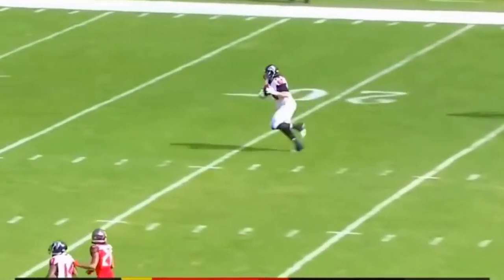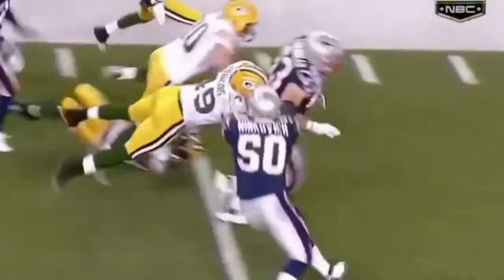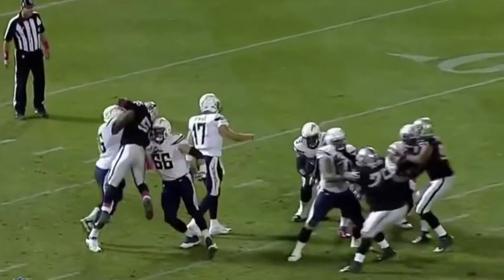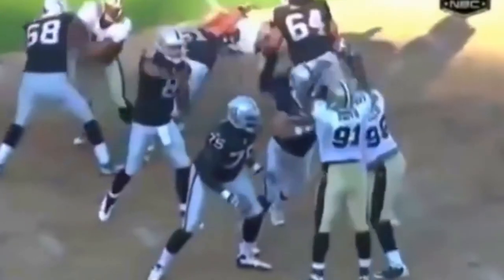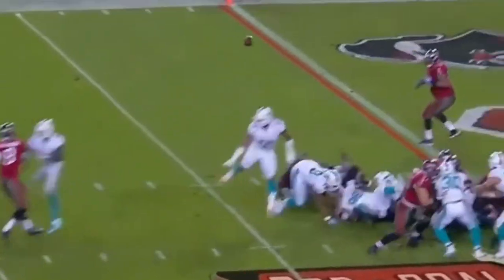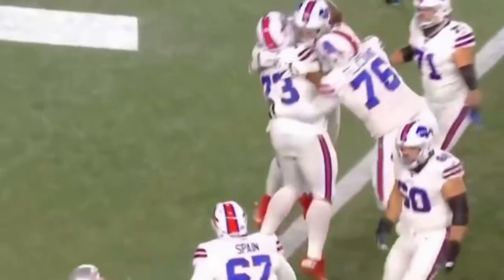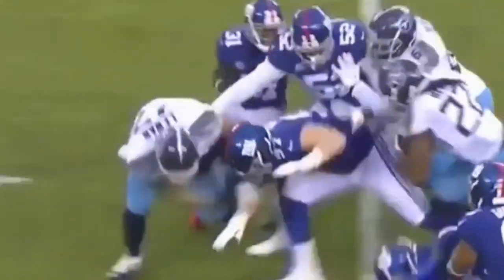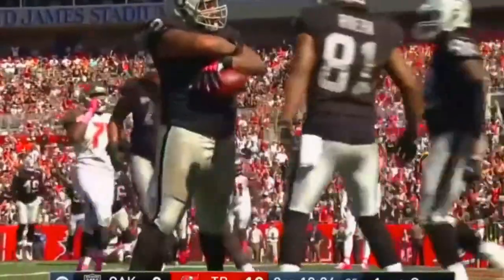NFL – Biggest Hits | Biggest Hits In Football.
Hi Friends, NFL TIMES is an infotainment YouTube channel. This content is for the purpose of your entertainment.
Here is : NFL – Biggest Hits | Biggest Hits In Football.

Image by skeeze from Pixabay
Design : Canva.com